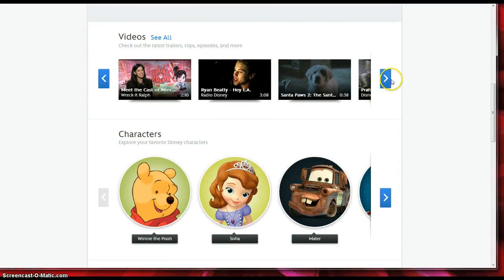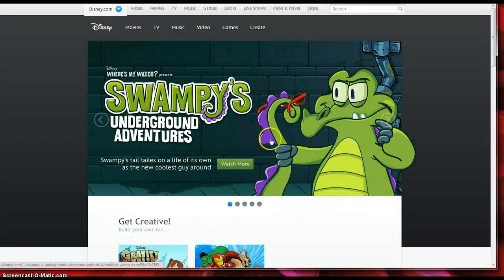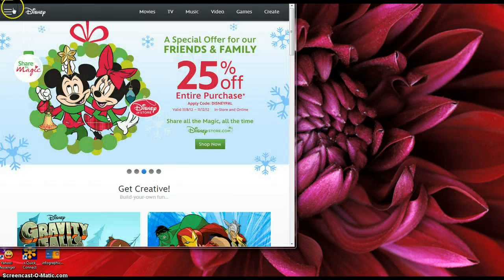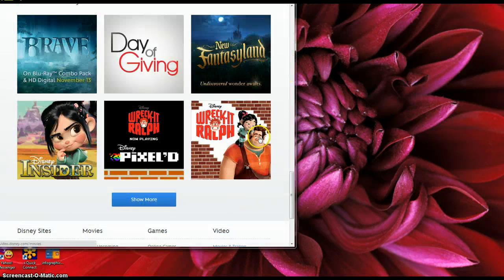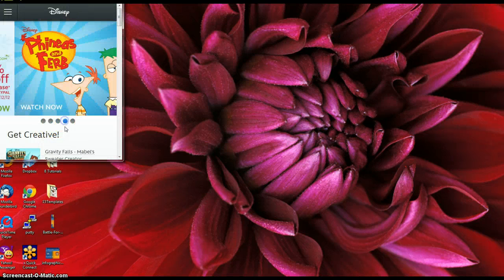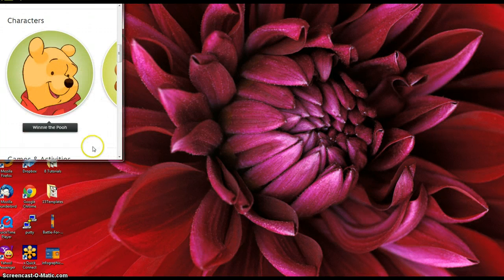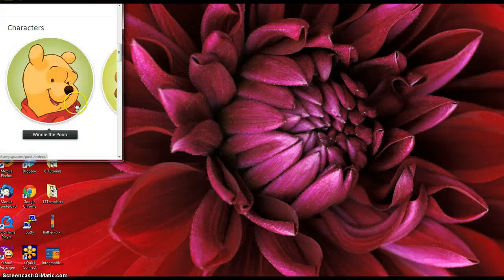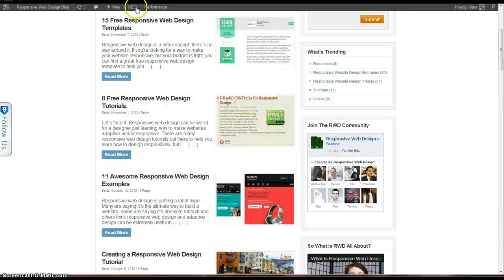Responsive Web Design and Disney's New Responsive Website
Responsive web design is becoming a major design preference. Watch this video as I walk through Disney's website and all the features of Disney and responsive web design.

Feel free to sound off in the comments. What do you like, or dislike, about Disney's new responsive website?